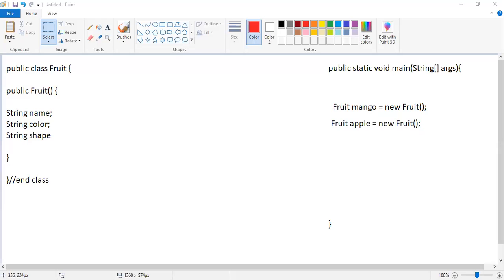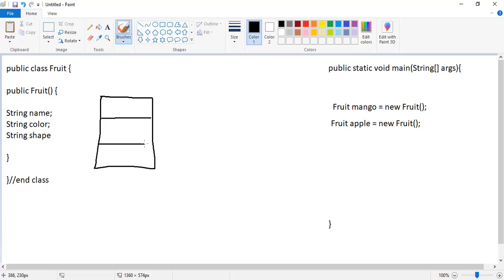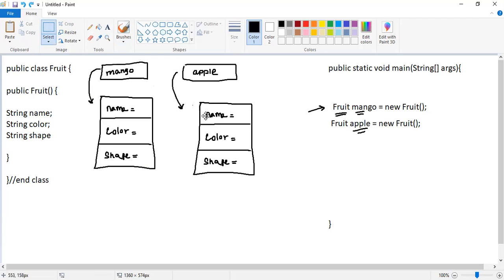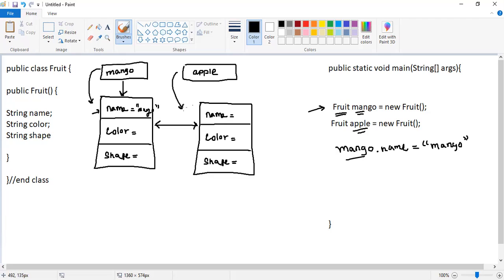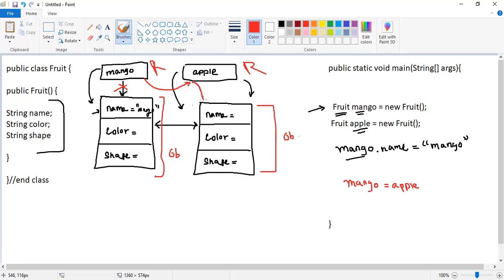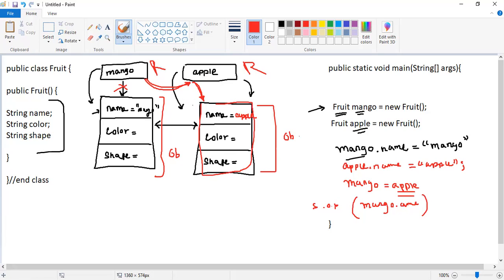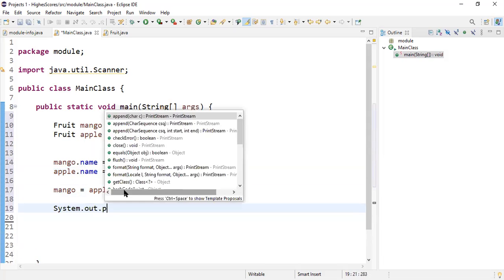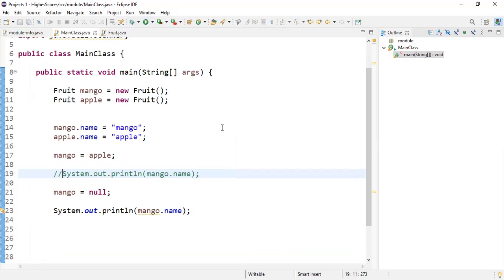The difference between a Reference and an Object